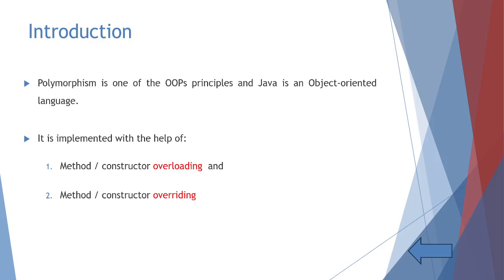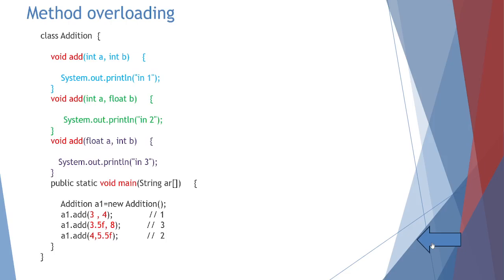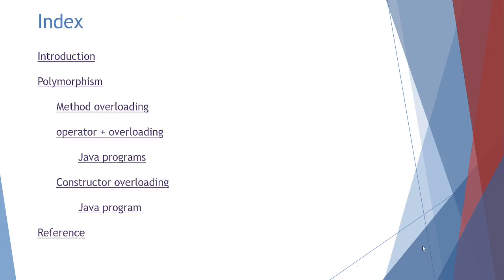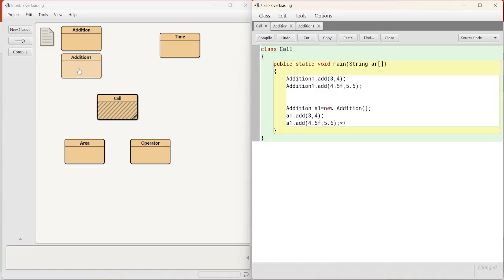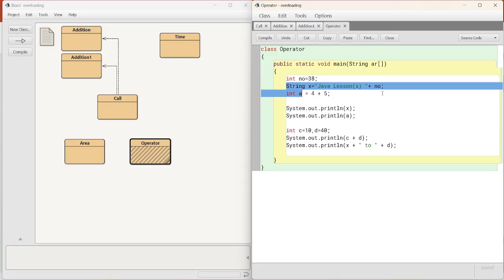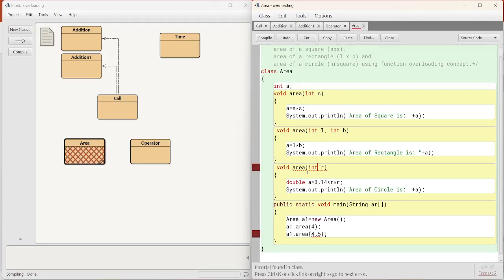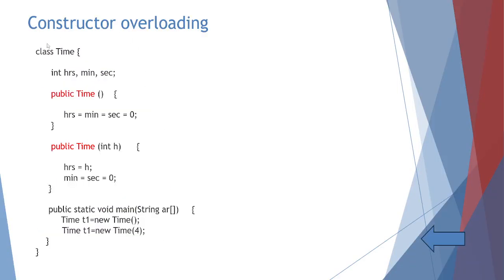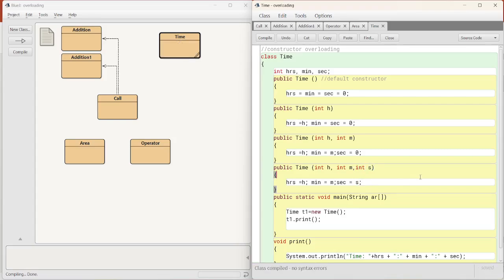Lesson 37 Compile time Polymorphism - Method, Constructor and Operator + Overloading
In this video, Method overloading is explained with the help of Area program which has 3 methods, Addition program with 8 methods, Operator class to explain  operator + over loading,  and Time class to show constructor overloading.

Link to the Book - Essentials of Computer Applications:

Method Overloading Practice exercise:

Call the methods in main method – first two questions using object, and last two static

1. Create a class called Volumes with three methods which displays the
volume of cube ( l * l * l),
volume of cuboid (l * b * h),
volume of a cylinder (πr2 h) using function overloading concept.

2. Create a class with three methods as follows:
void compare (String, String) // displays a larger string
void compare (int, int) // displays a larger number
void compare (char, char) // displays a character with a greater Unicode value.

3. Create a class with two methods to display the
perimeter of a square(4xa) and
perimeter of a rectangle(2(l+b)) using method overloading concept.

4. Create a class with two methods using method overloading concept.
convert (int hours) // converts hours to minutes
convert (int km, int m) // converts to meters and displays